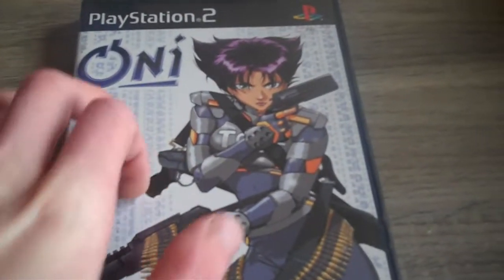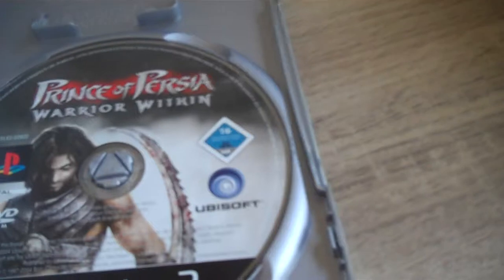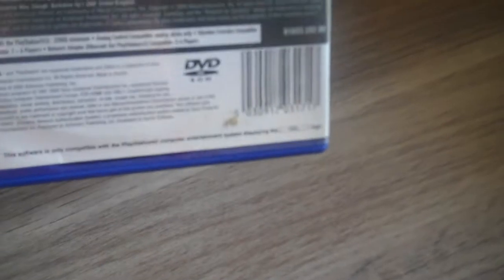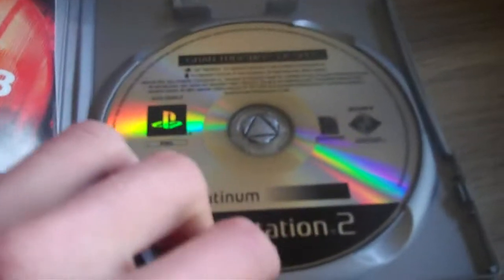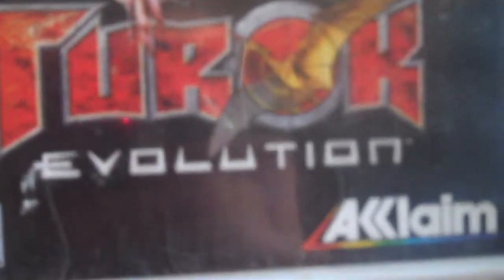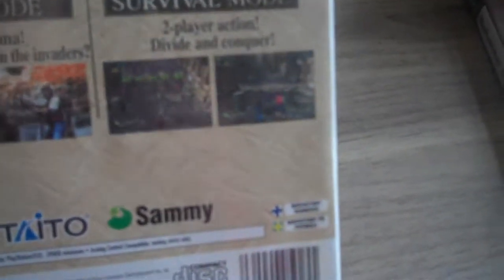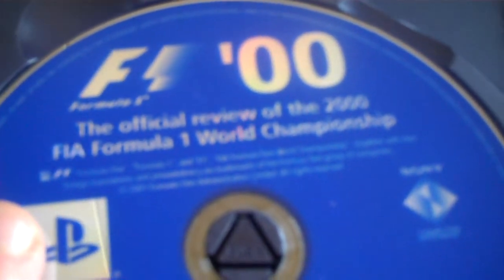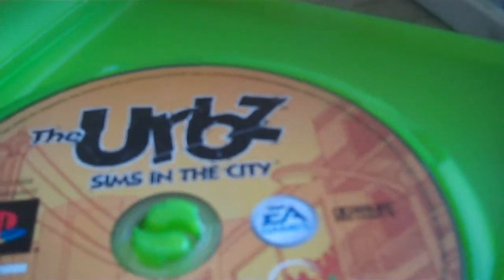Playstation Collecting #4 - 40 new titles in the collection!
Bought 40 new titles for my Playstation 2 collection and for cheap!